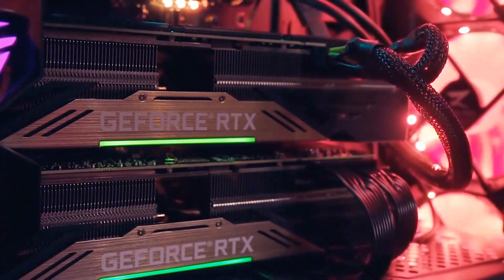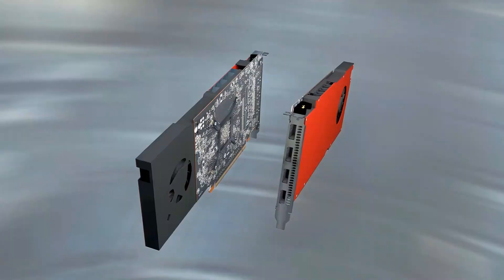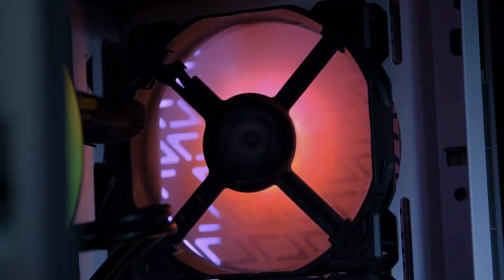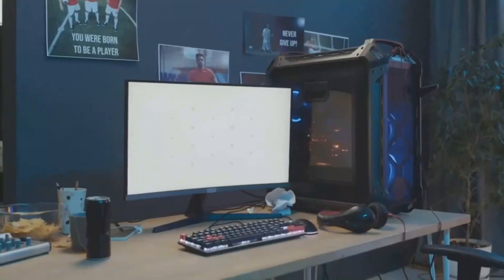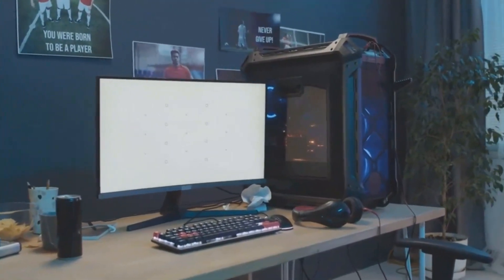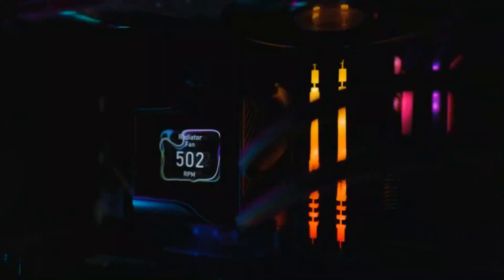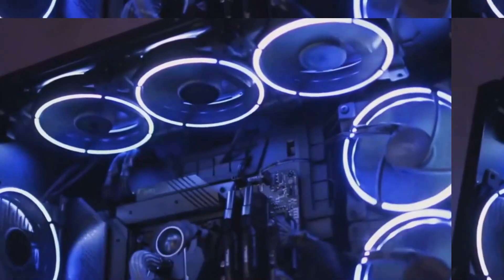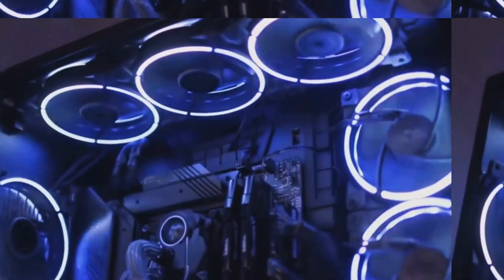What If Nvidia RTX 5000 Series Is Just ONE CARD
Imagine a world where Nvidia's RTX 5000 series is not a lineup of multiple graphics cards, but rather a single, powerhouse GPU that dominates the market. In this thought experiment, we explore the possibilities of what such a card would look like, from its specs to its potential performance. With rumors swirling around the release date of the RTX 5000 series, we dive into what it would take for Nvidia to create a single card that could meet the demands of modern gamers and content creators. From the potential price point to the features that would make it a game-changer, we cover it all. So, buckle up and join us as we imagine a world where the Nvidia RTX 5000 series is just one card.